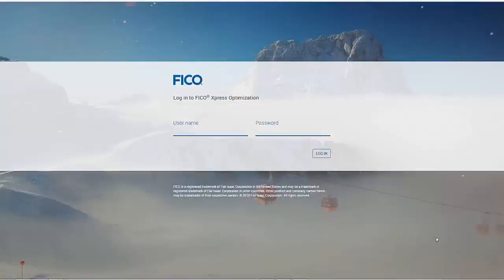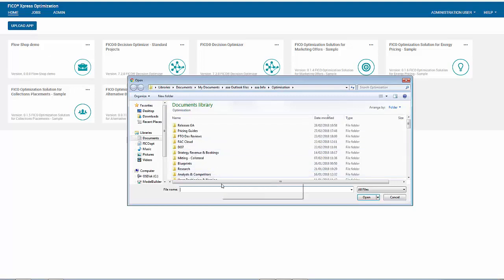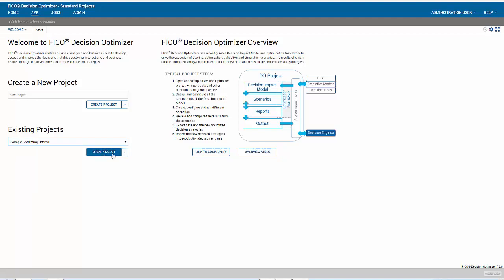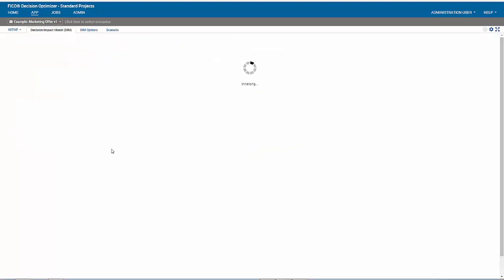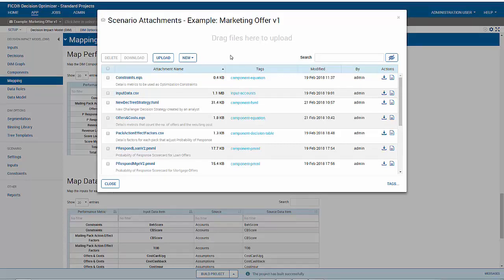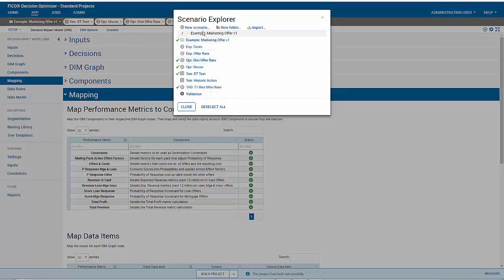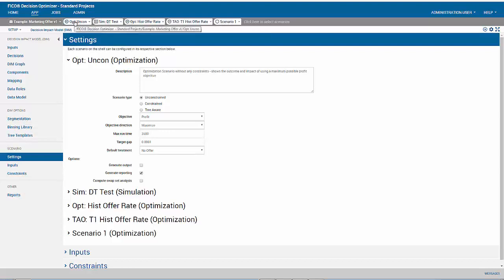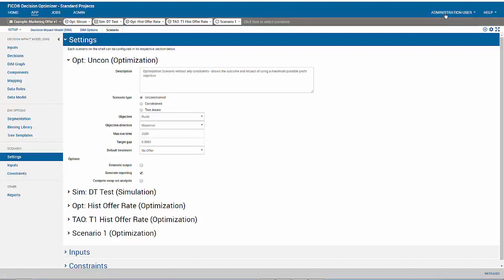FICO Decision Optimizer - Getting Started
This video has been created for new users of FICO Decision Optimizer, and introduces the mechanics of the Decision Optimizer user interface and describes how to perform basic tasks such as logging in and navigating the main views.